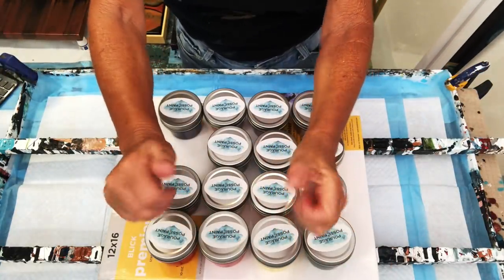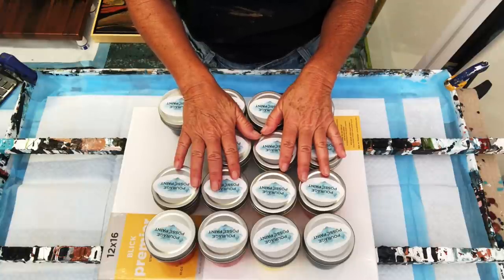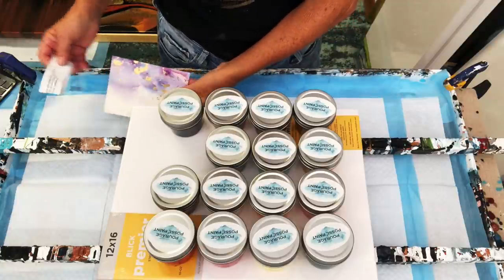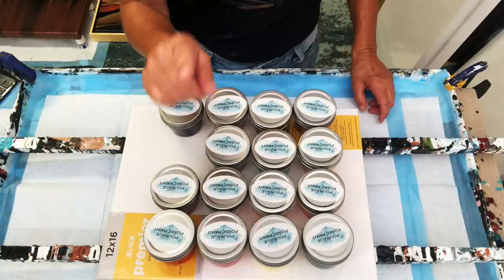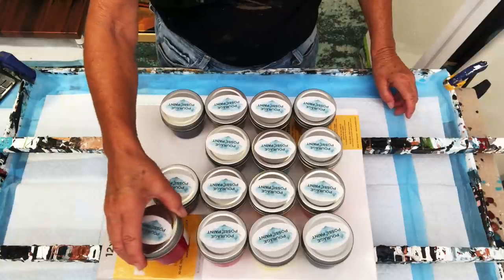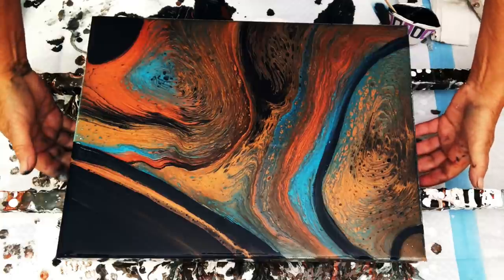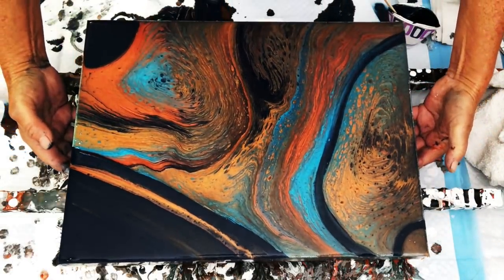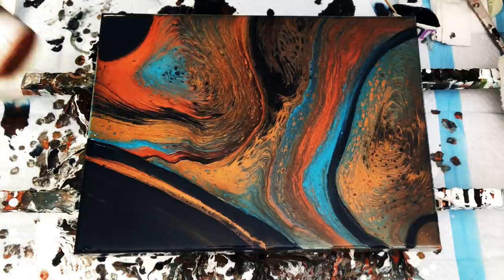Playing with some new PAINTS PEEPS!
Paints Used:
Pourage Posse
Moody Blue Shimmer
Chestnut Bronze
Dark Chocolate Shimmer
Copper Penny

Base Coat: Artist Loft White

Pouring Medium: 50% Flood Floetrol / 50% Golden Gloss PM
Paint to PM Ratio: 1 part paint to 2.5 parts PM (Golden fluid paints 1 part paint to 3 parts PM)